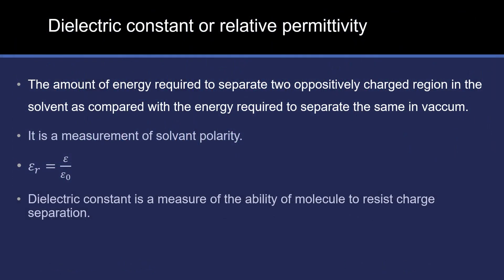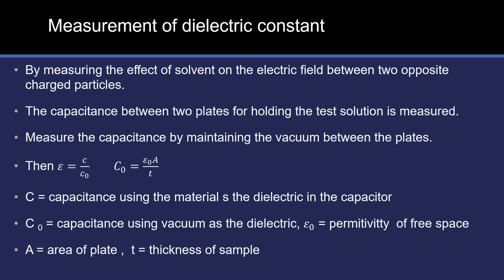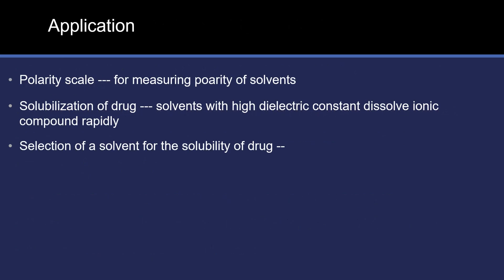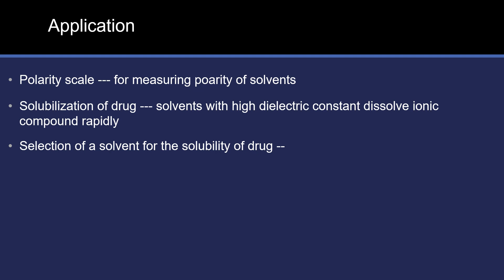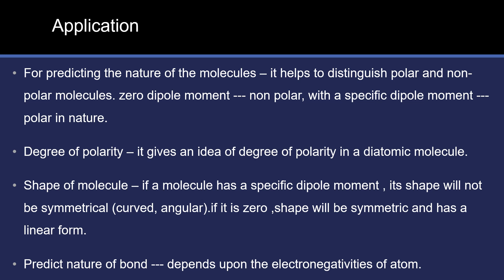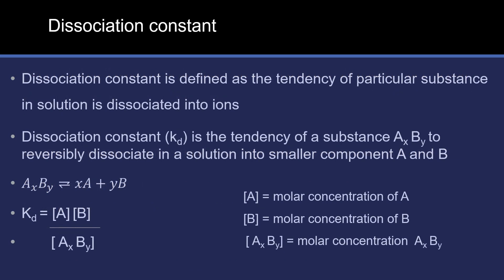physiochemical properties-- part 2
3rd semester bpharm- -- physical pharmacy --- unit 2